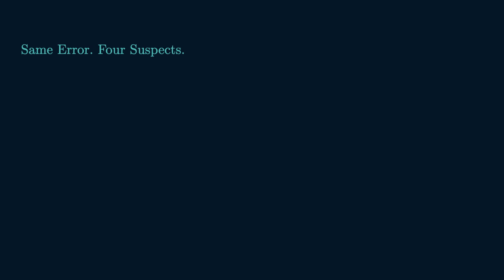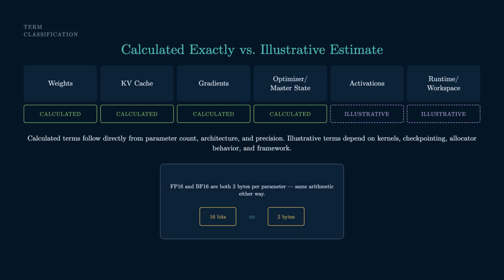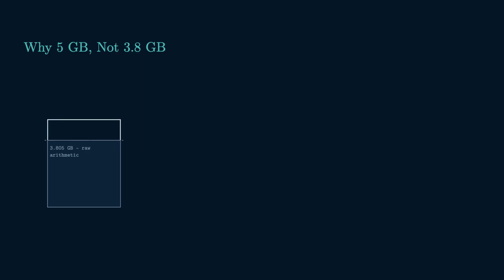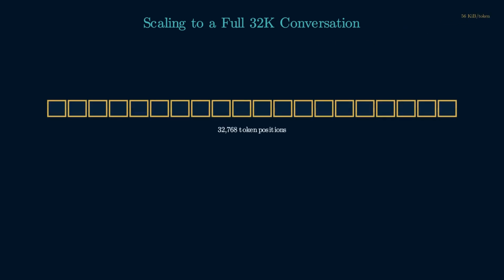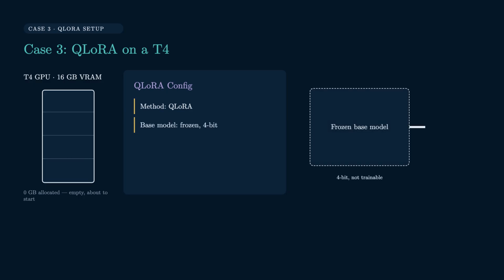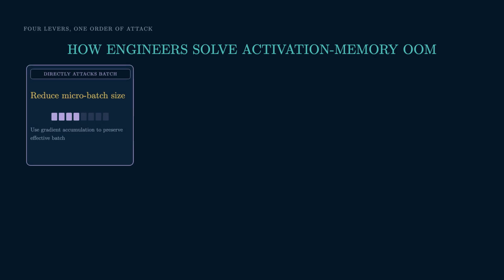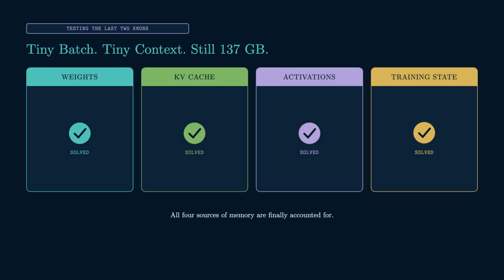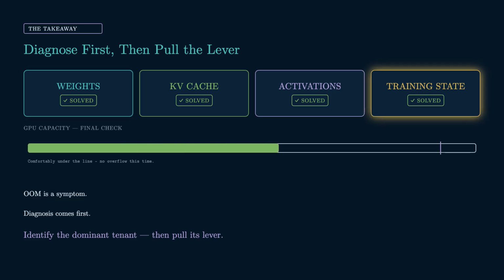Why LLMs Run Out of GPU Memory | CUDA OOM Explained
CUDA out of memory tells you that your GPU is full. It doesn't tell you why.

In this video, we diagnose four different causes of LLM GPU OOM: model weights, KV cache, activations, and full training state.

Chapters:
00:00 CUDA OOM Is Not a Diagnosis
00:35 The 4 GPU Memory Suspects
02:09 Case 1: Model Weights OOM
03:22 Fix: Quantization
04:35 Case 2: KV Cache OOM
07:02 From Inference to Training
07:19 Case 3: Activation Memory OOM
09:33 Case 4: Full-Parameter Training OOM
11:03 PEFT, QLoRA, FSDP & ZeRO
11:47 4 OOM Causes, 4 Different Fixes
12:13 How to Diagnose CUDA OOM
12:34 What’s Next

Using Qwen2.5-7B across T4 and A100 GPUs, we'll see why the same CUDA OOM error can require completely different fixes, including quantization, context/concurrency control, gradient checkpointing, PEFT/LoRA/QLoRA, and sharding.

By the end, you'll have a simple debugging question for GPU memory failures:

What changed right before the OOM?